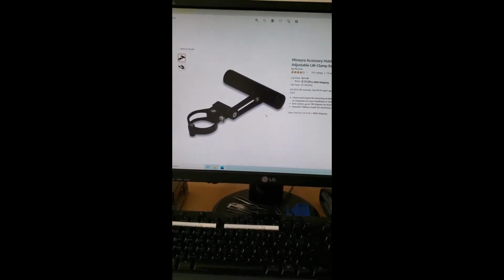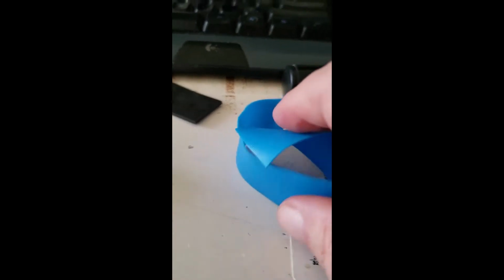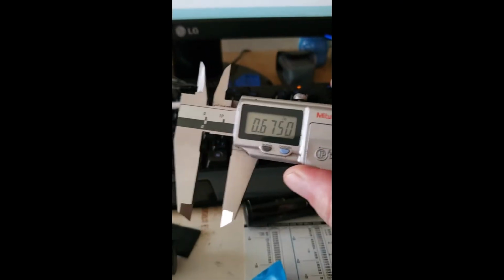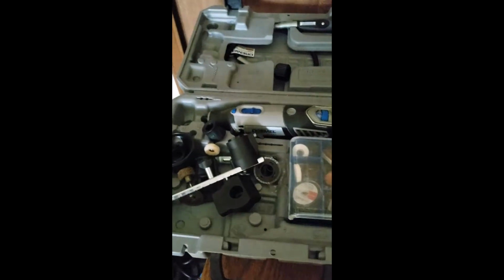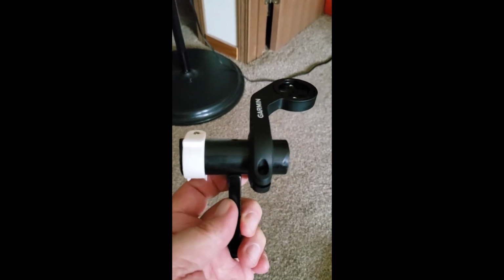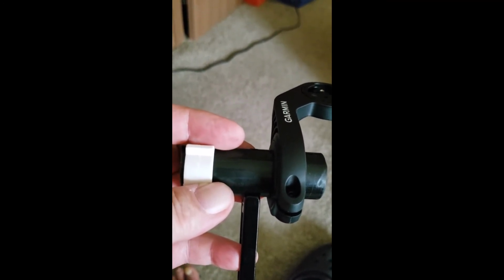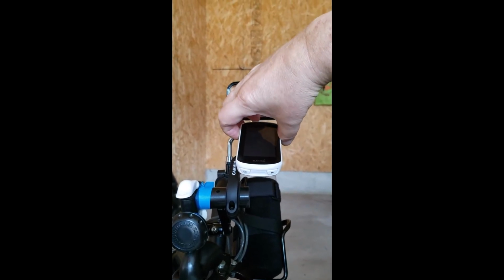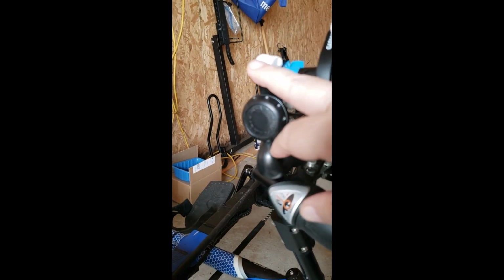Minoura Accessory mount modification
I had to change a setup on the Rover. Had to modify my Minoura accessory mount.
This is just a short video about my tinkering with it and what I did and why.